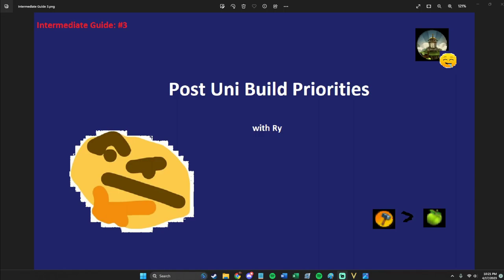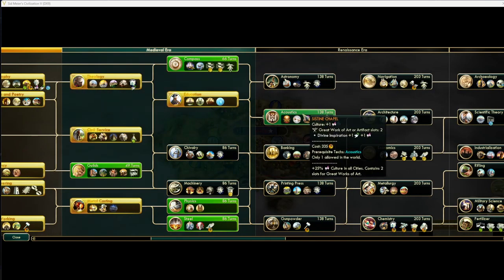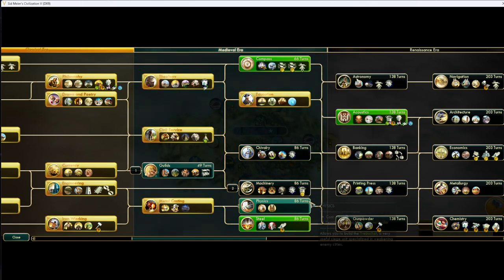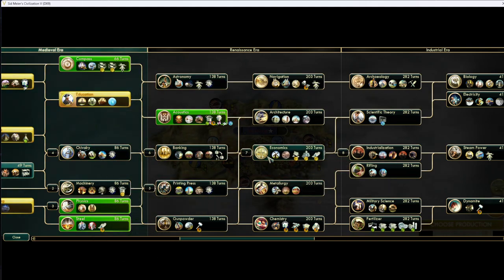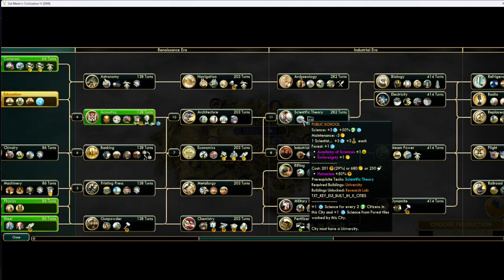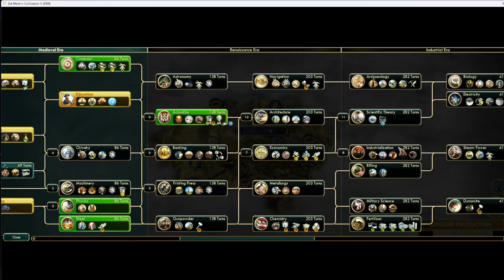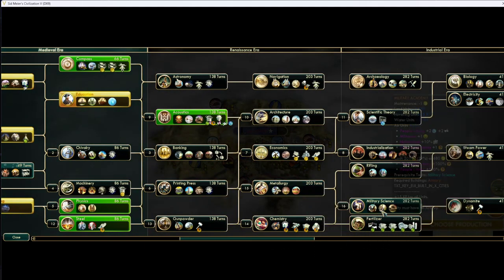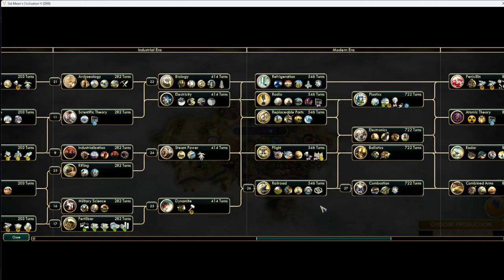Post Uni Clarity - Intermediate Guide: 3 (Civ 5 Multiplayer)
Lots of players seem to get lost post universities, in this video we talk about which buildings are worth building and where we should be teching.